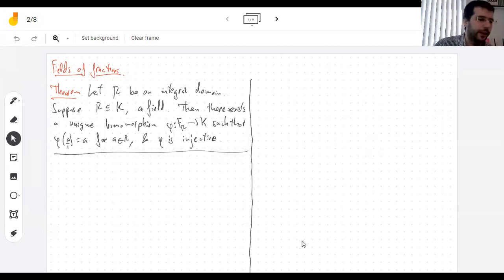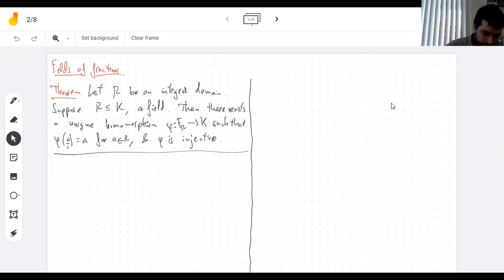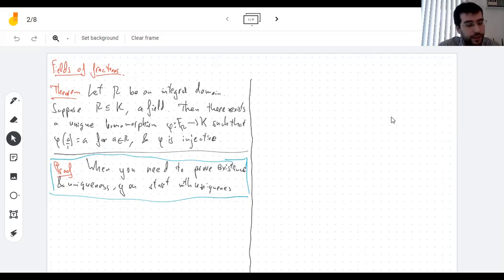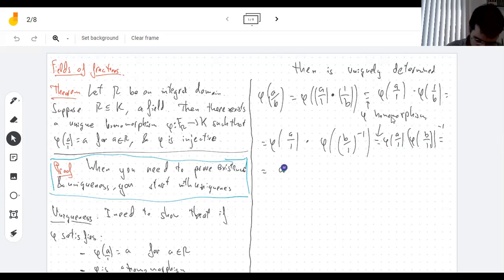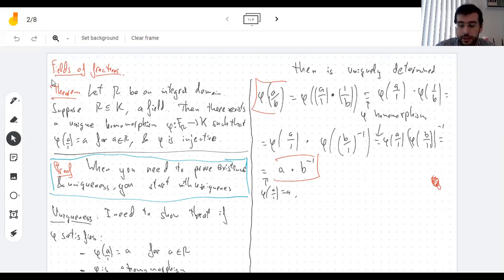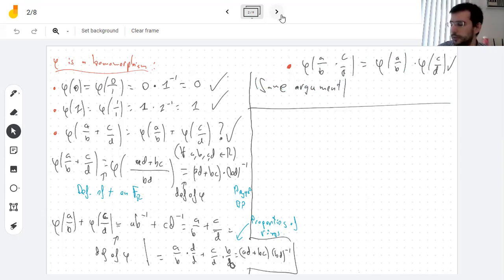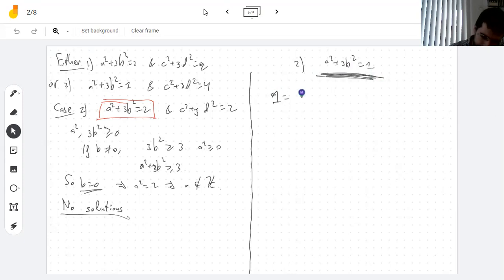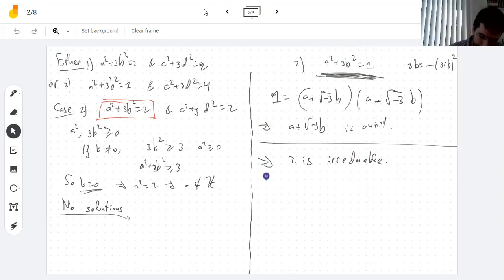2/8 Irreducibles and primes